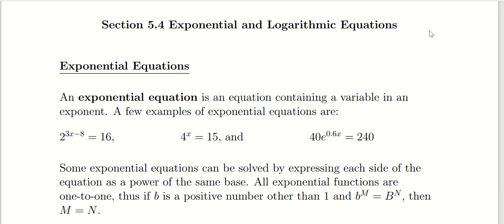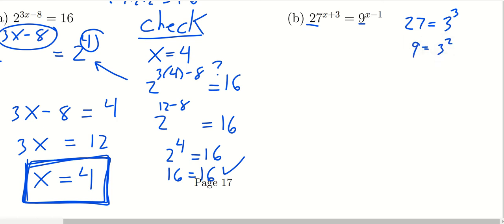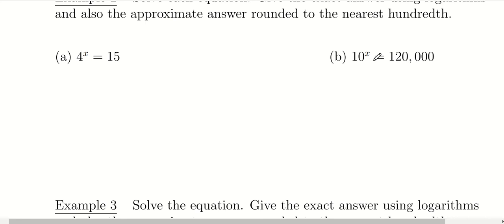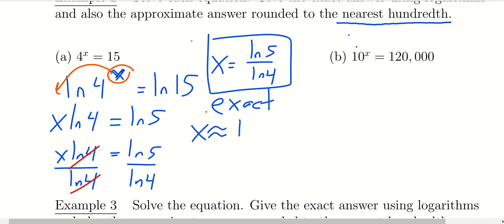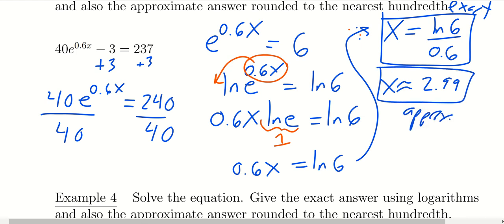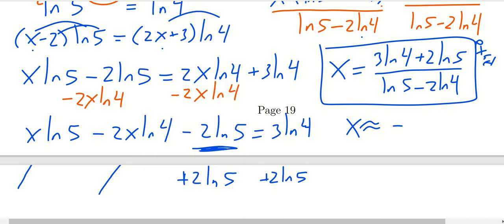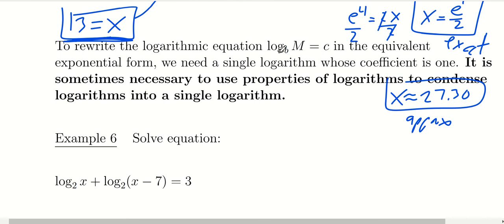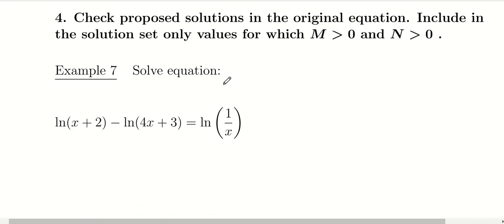Math 110 Lecture 5.4